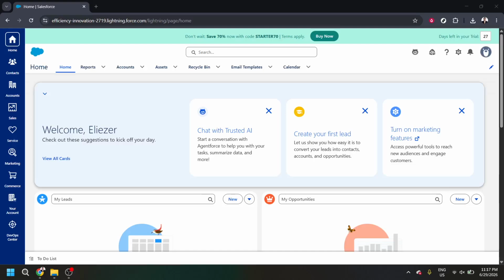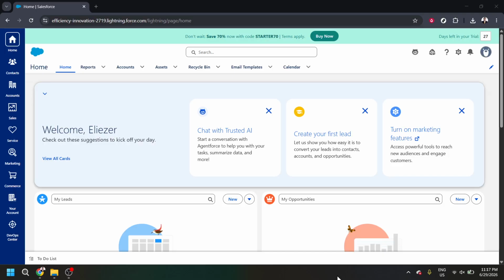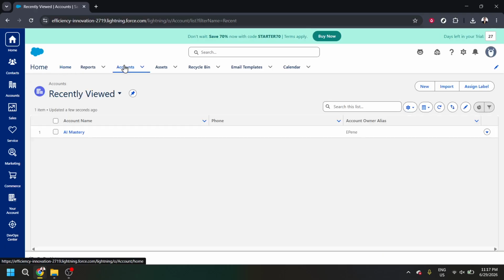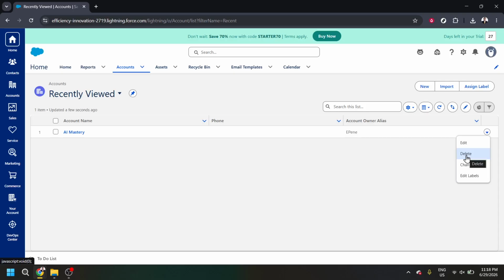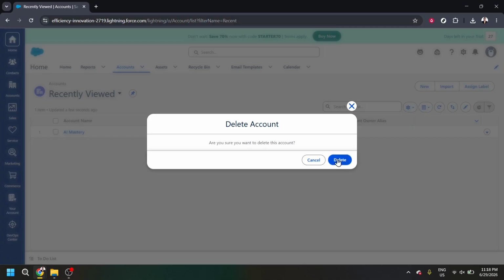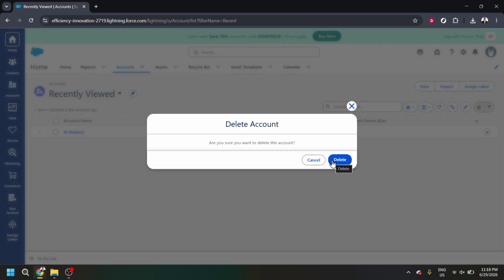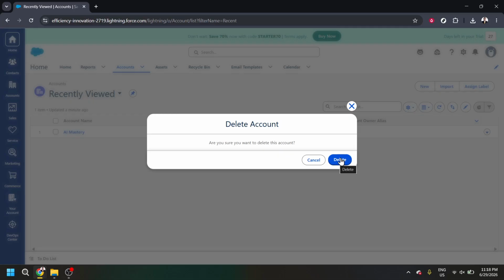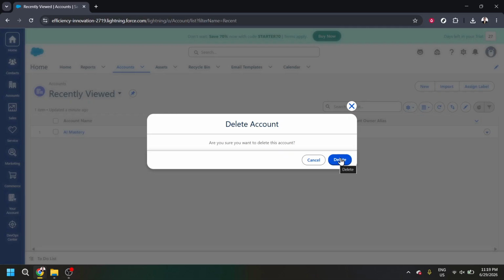How to Delete an Account on Salesforce (Updated 2026)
In this video, we discuss how to delete an account in Salesforce using a simple four-click method. We cover the steps to remove duplicate accounts or test records, and explain how to recover accidentally deleted accounts from the Recycle Bin. Whether you need to delete a single account or clean up your Salesforce data, this tutorial walks you through the entire process safely.

00:00 Introduction to Account Deletion
00:20 Four-Click Method Overview
00:40 Navigating to the Accounts Tab
00:58 Viewing the Recently Viewed List
01:15 Finding the Dropdown Arrow
01:28 Selecting the Delete Option
01:40 Confirmation Dialog Box Appears
02:00 Clicking the Delete Button
02:15 Verifying the Account is Gone
02:38 Recovering from the Recycle Bin
03:03 Recycle Bin Cleanup Warning
03:16 When to Delete vs Merge
03:38 Conclusion and Best Practices